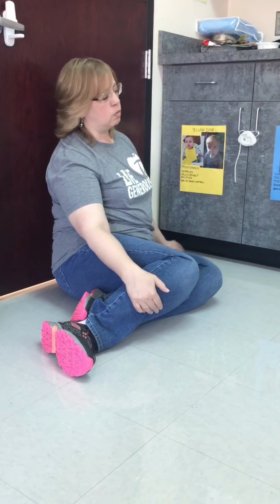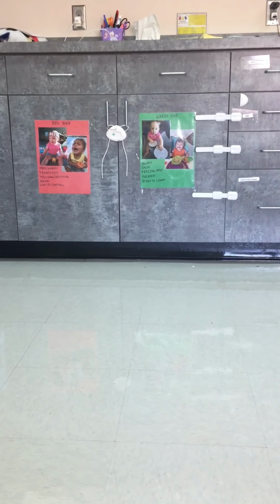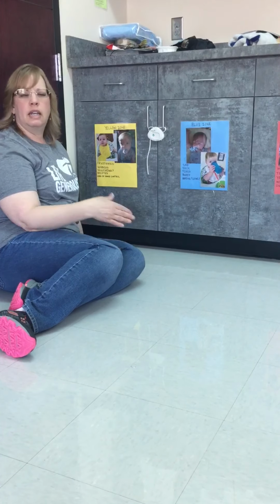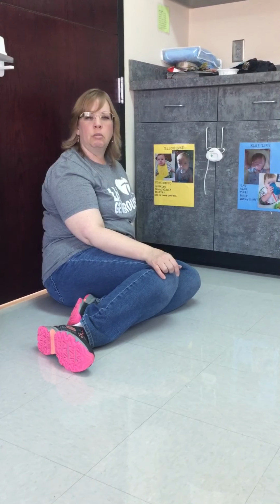Zones of Emotions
How children communicate